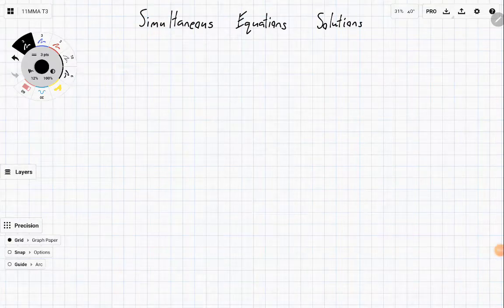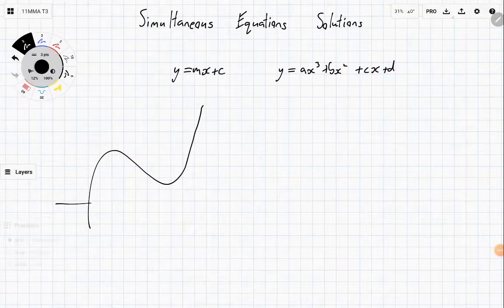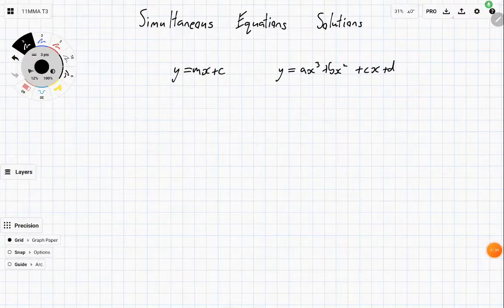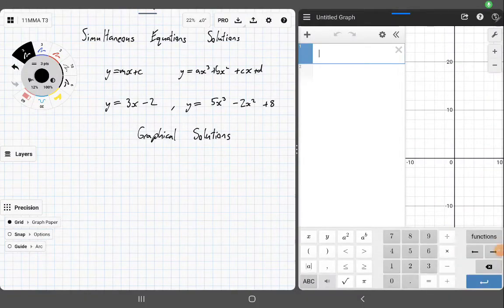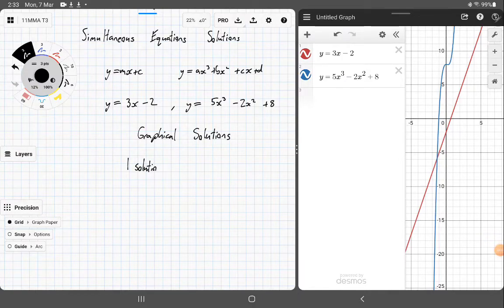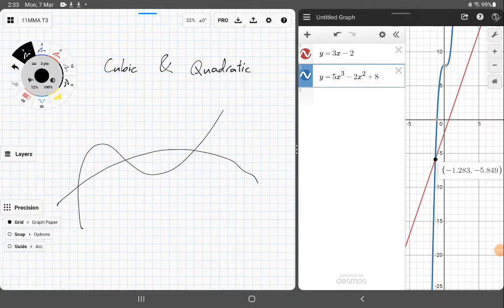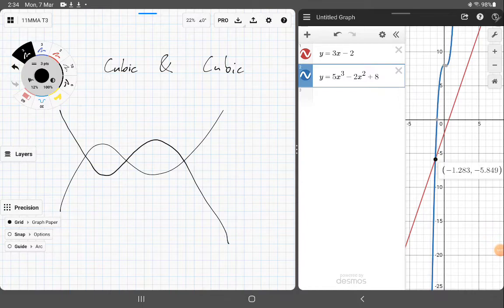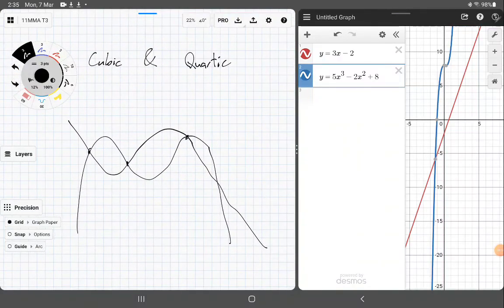Simultaneous Equation Solutions